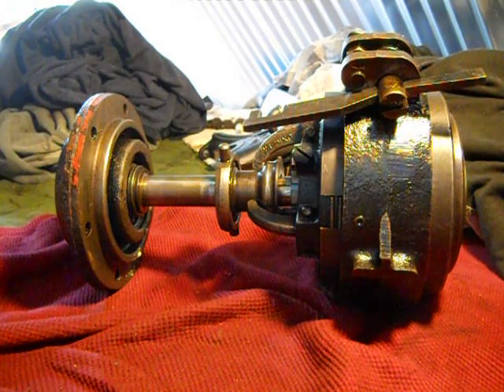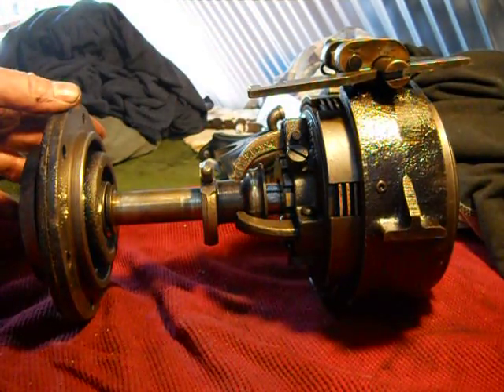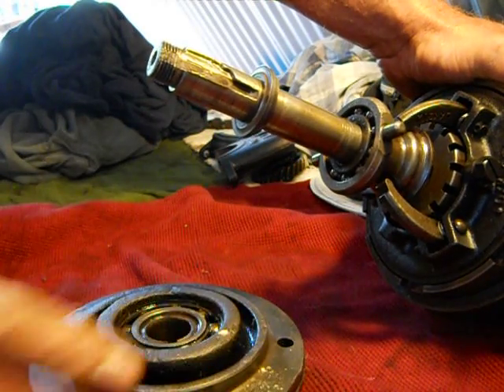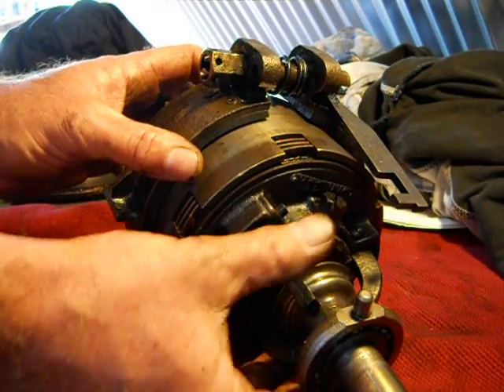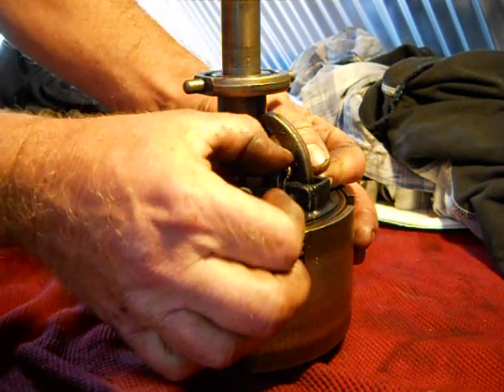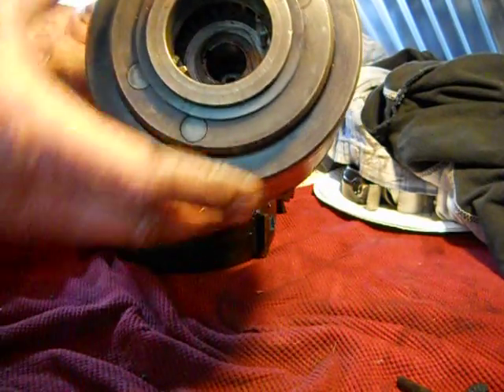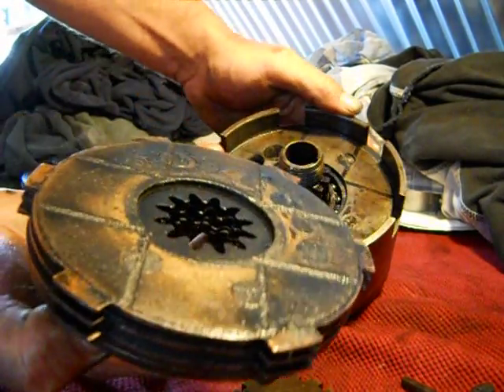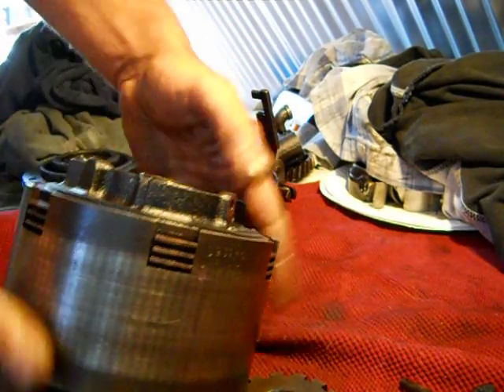Reversing gear, Tailshaft removal, Forward adjusting collar, etc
A4 Reversing gear direct drive dis assembly. Tail shaft, forward adjustmentcollar, clutch plate removal.output coupling removal suggestion.